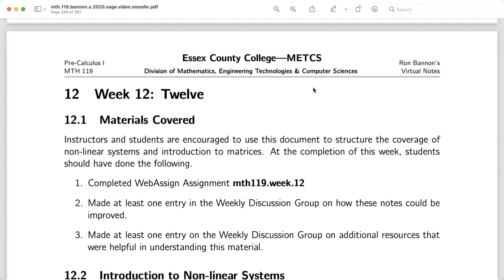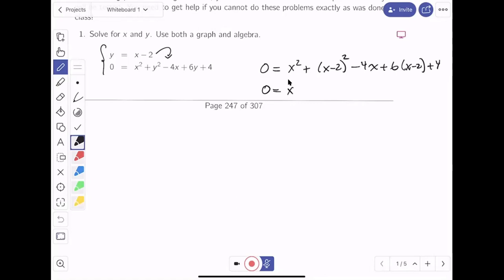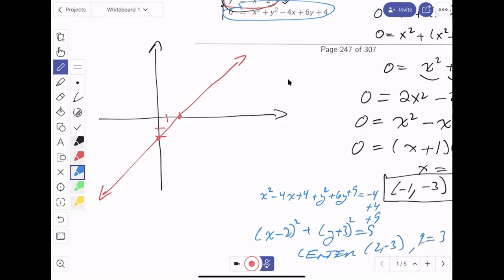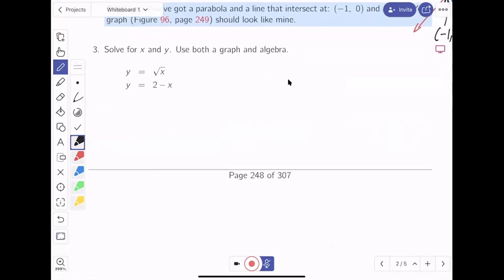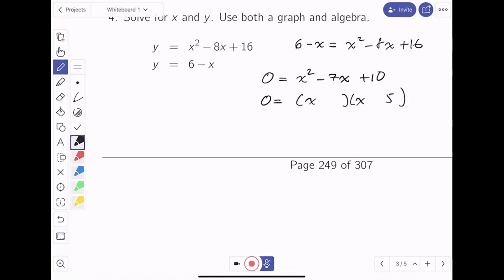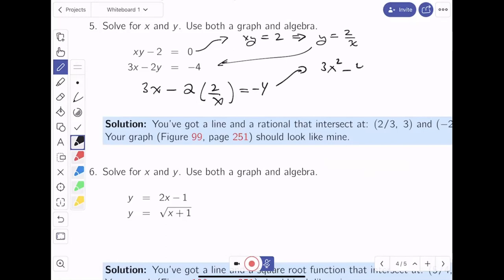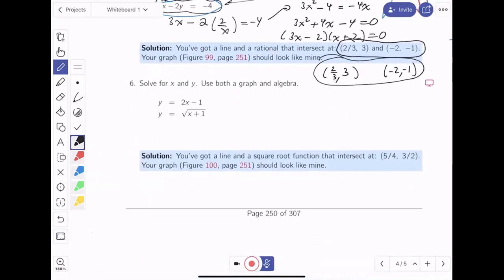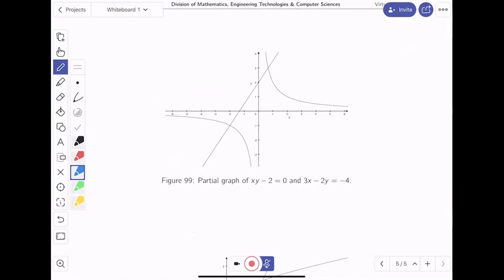07 mth119 week 12 hw 01